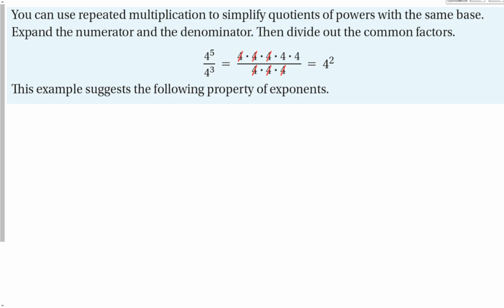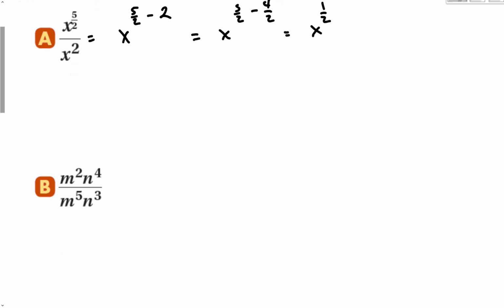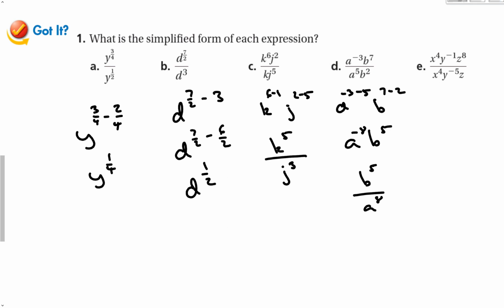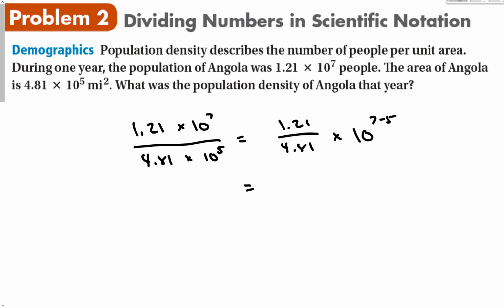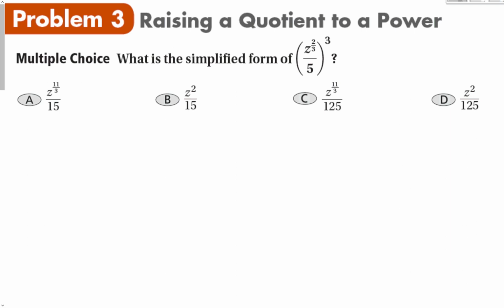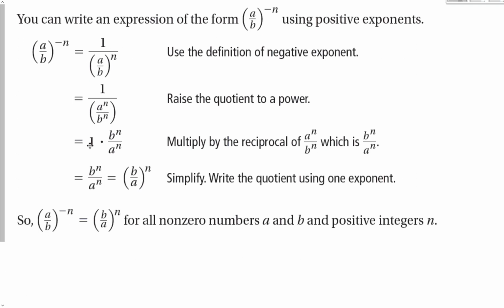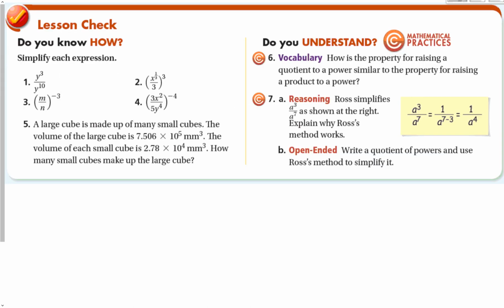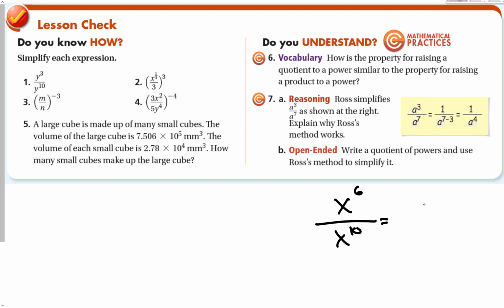7-4 Division Properties of Exponents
Algebra 1 section 7-4 Division Properties of Exponents

This section will show how to divide powers with the same base and how to raise a quotient o a power. These properties come from the properties of exponents and repeated multiplication.